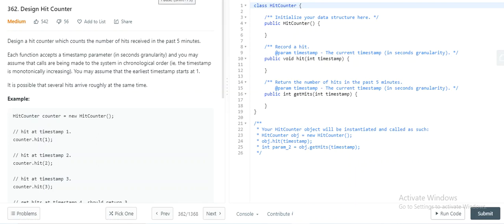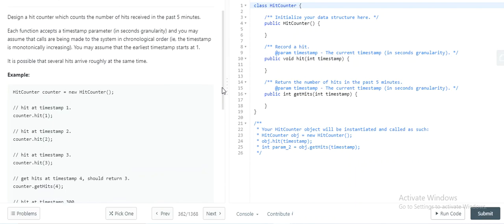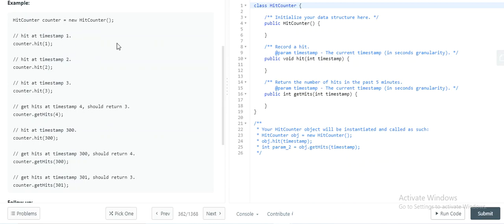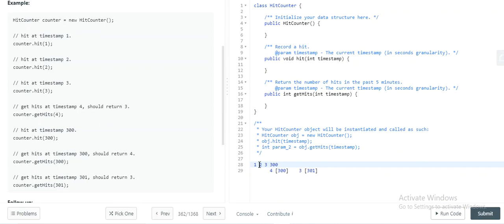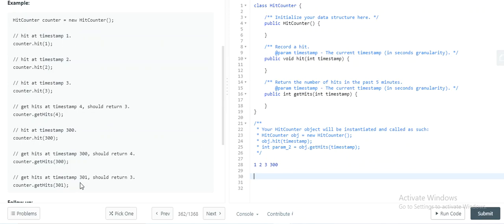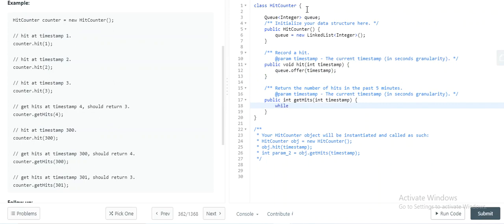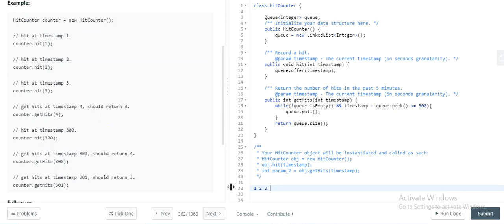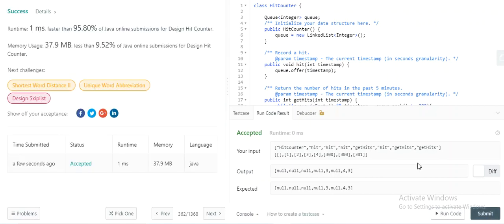LeetCode362DesignHitCounter - Solution to LeetCode 362 Design Hit Counter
Solution to LeetCode 362 Design Hit Counter